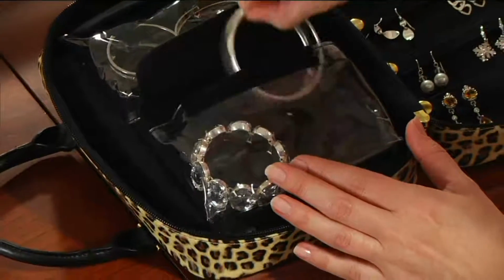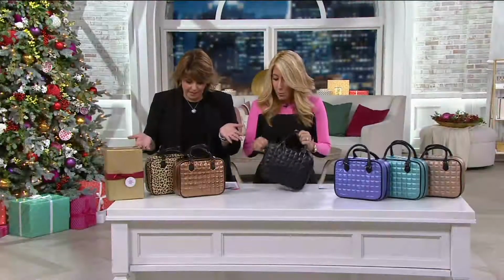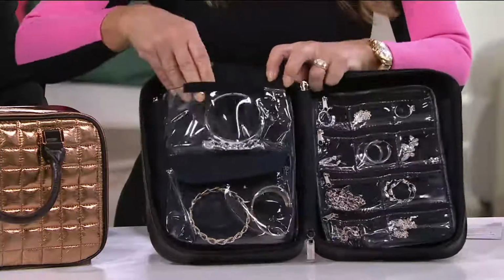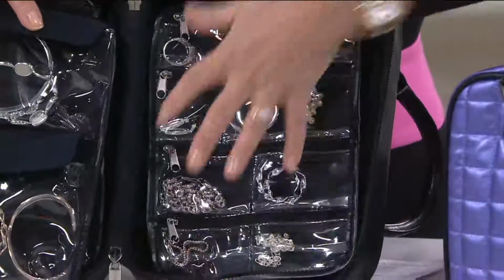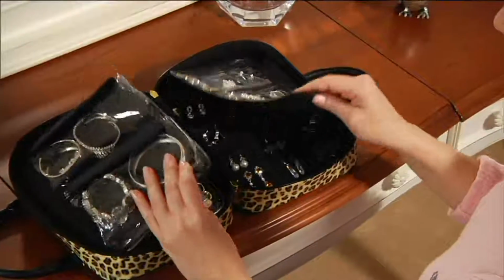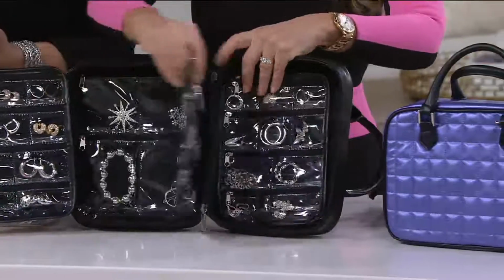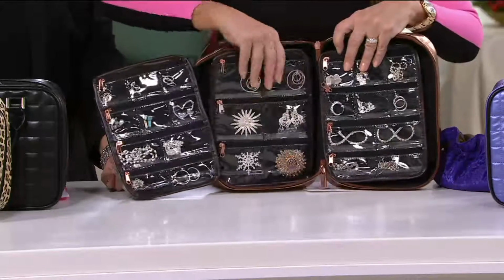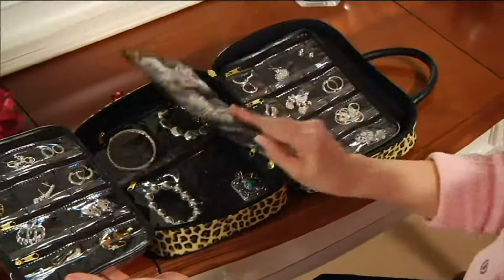Gold & Silver Safekeeper Jewelry Case by Lori Greiner on QVC